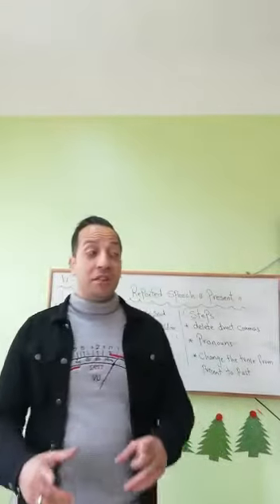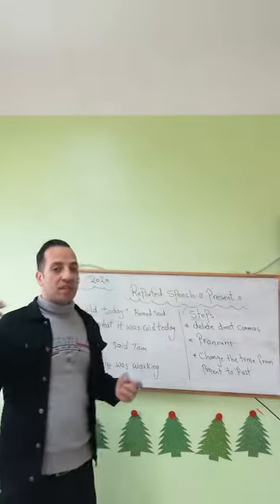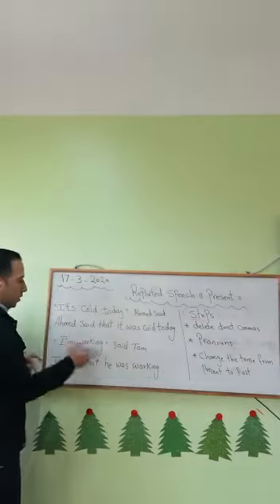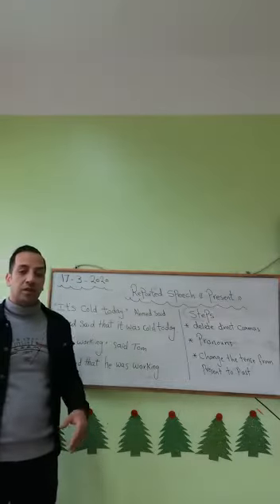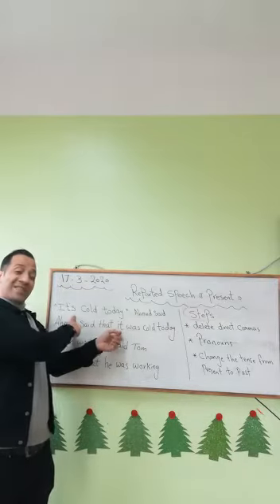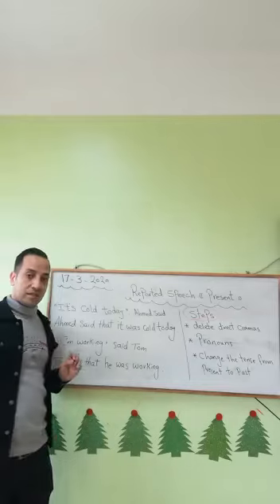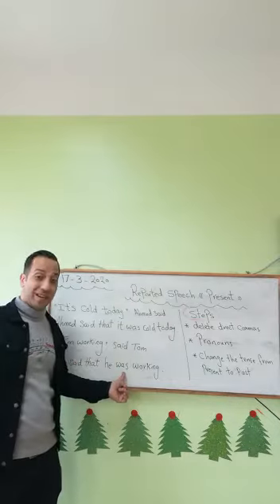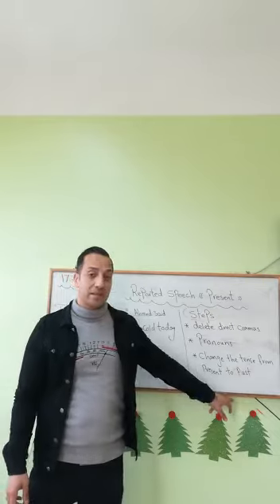Oxford 5 revision on grammar units 7&8